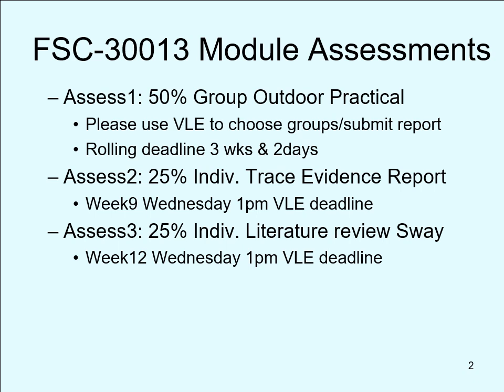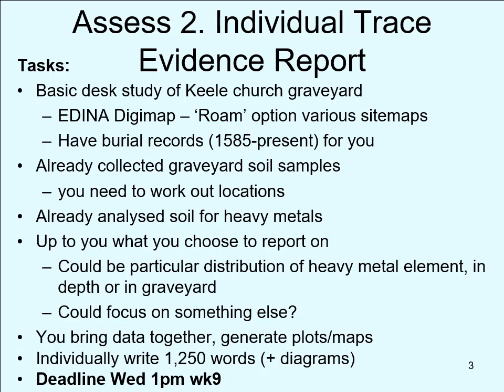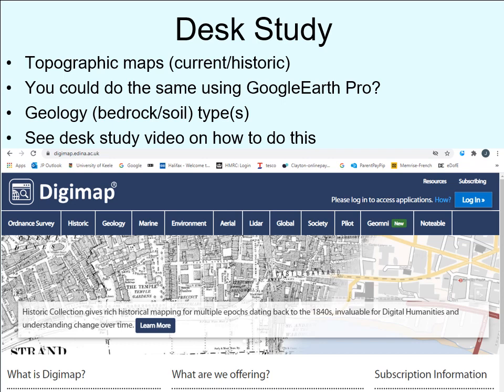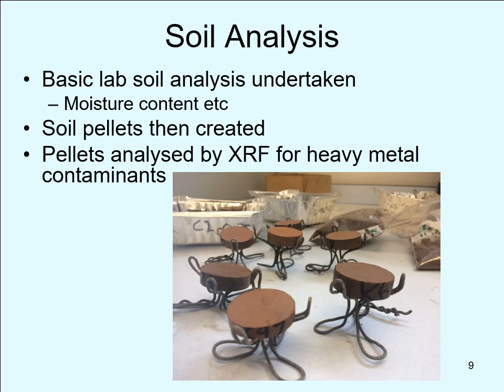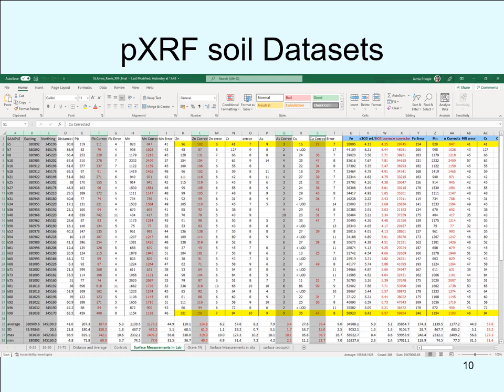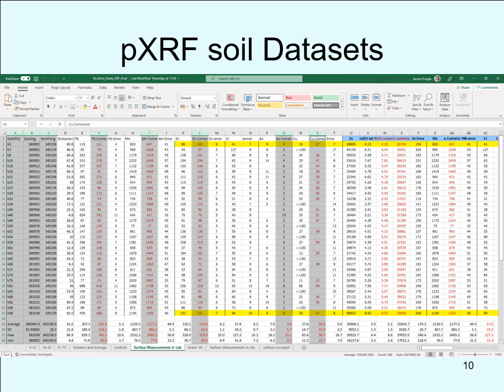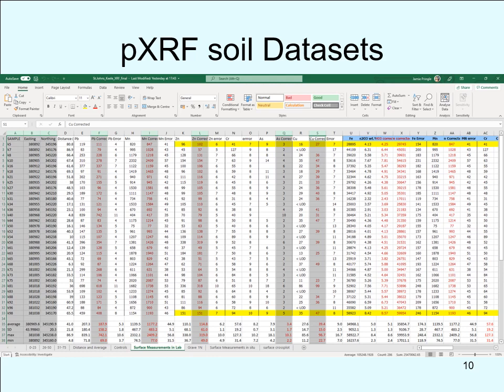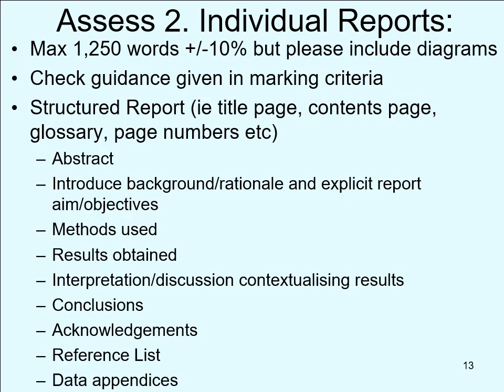FSC 30013 Assess2 23 24